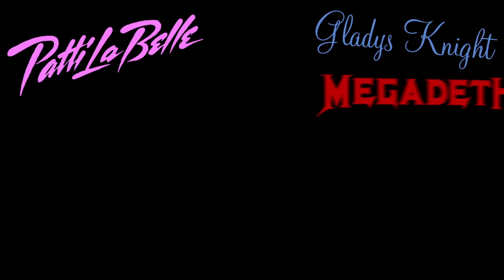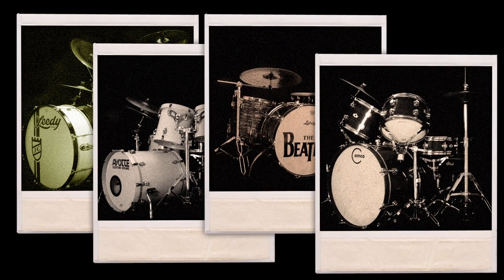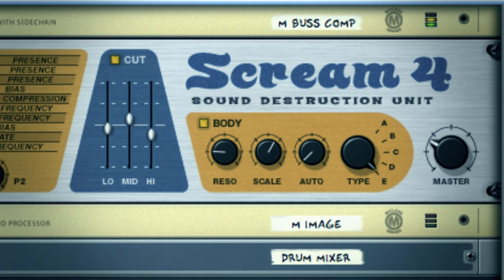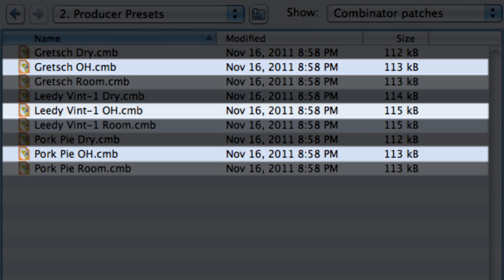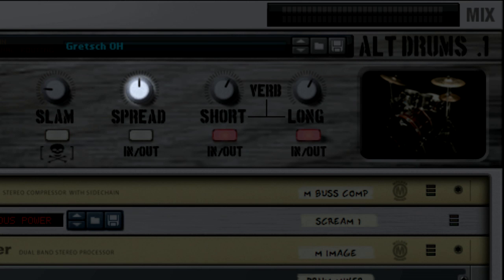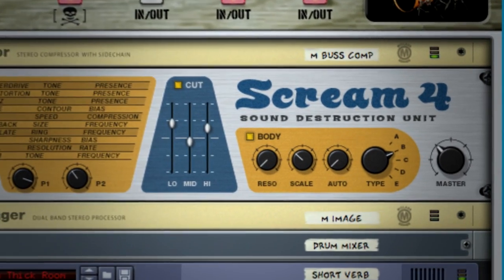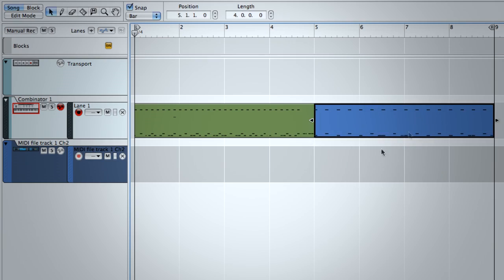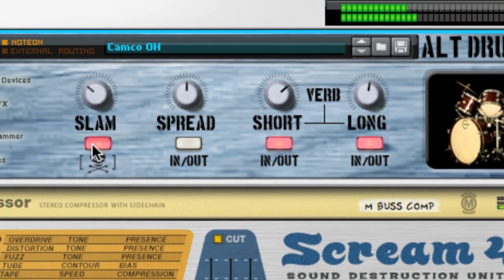Alt Drums ReFill - Ryan Greene Creator Series Drum Library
High energy punk and rock needs hard hitting drums. Treat your tracks with this great collection of sampled drums by industry leading record producer Ryan Greene.

Nine carefully recorded drum kits played by five outstanding drummers with three different microphone settings, all masterfully engineered and put together by a legendary punk rock producer. Now you can have it all.